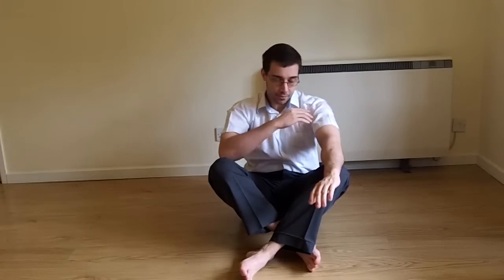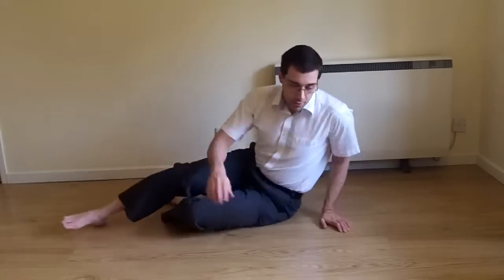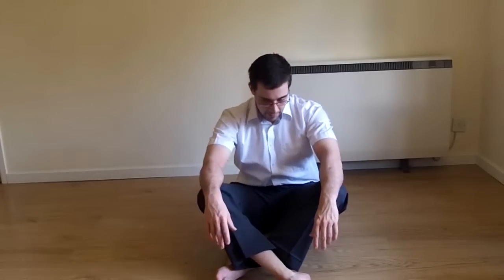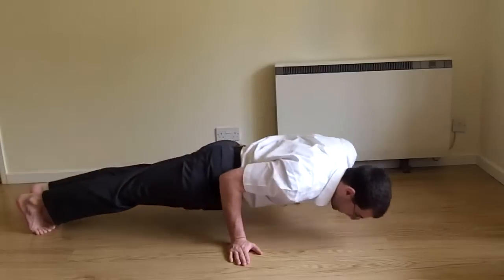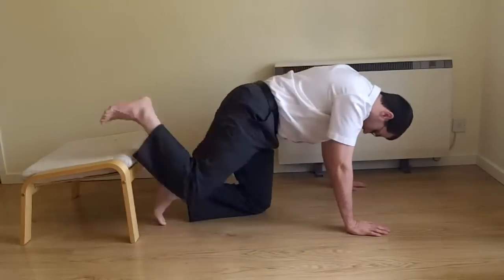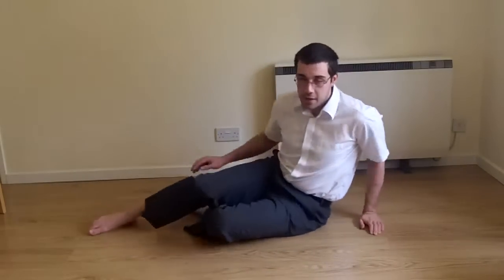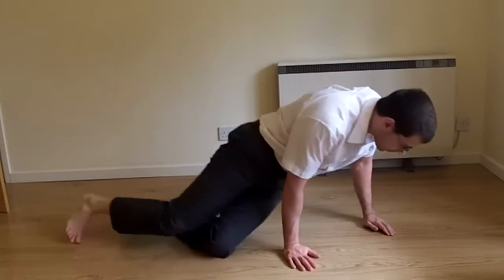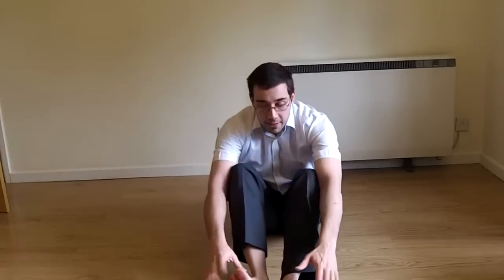Exercise - Pushups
This is a video showing the basic bodyweight exercise known mainly as pushups or push-ups, also known as press ups.

The videos shows the basics and form,variations on the exercise, ways to make it harder and easier as well as common mistakes.